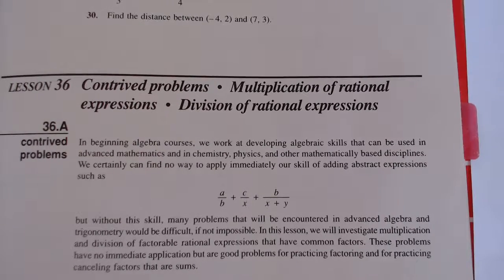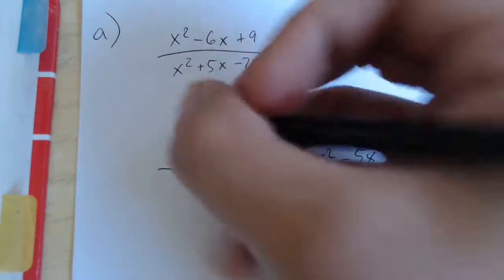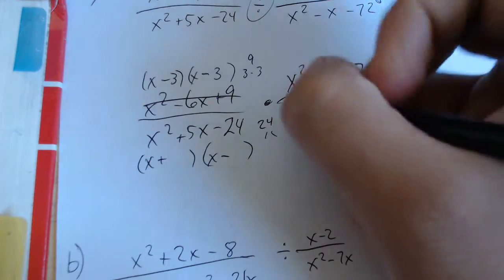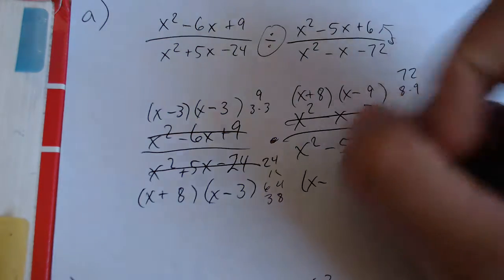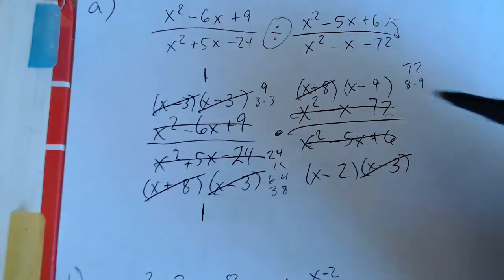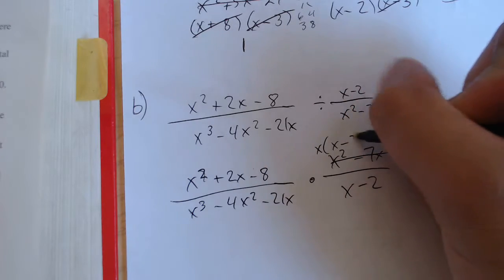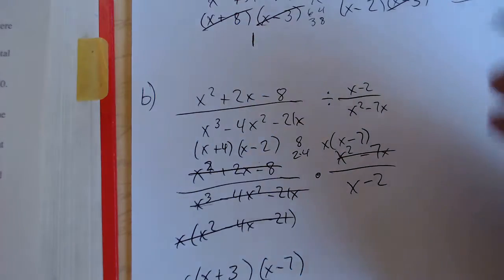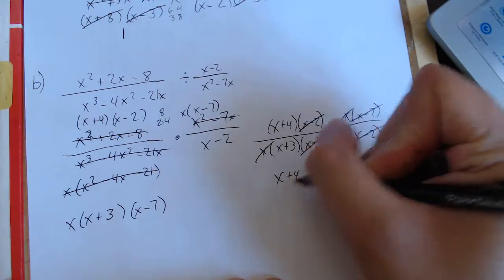A2 L 036